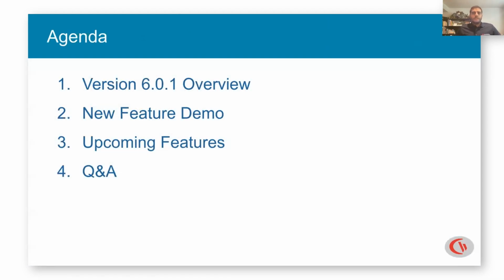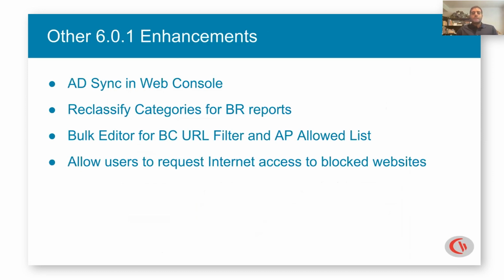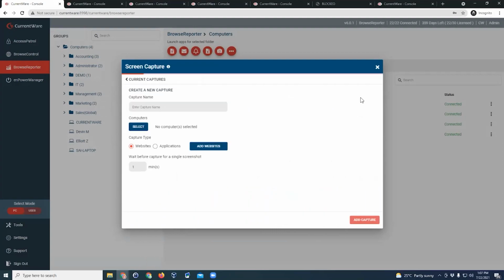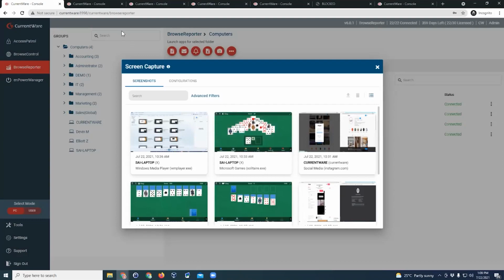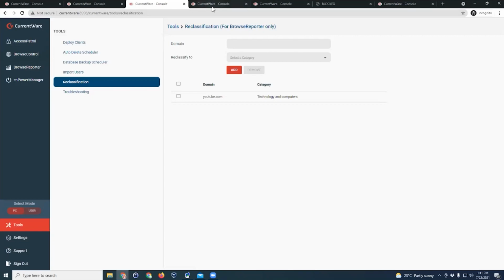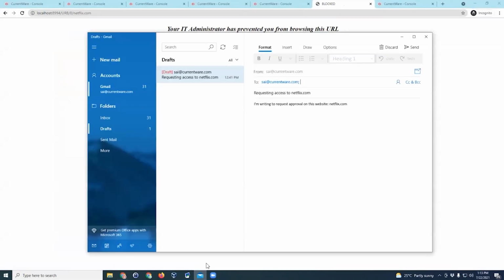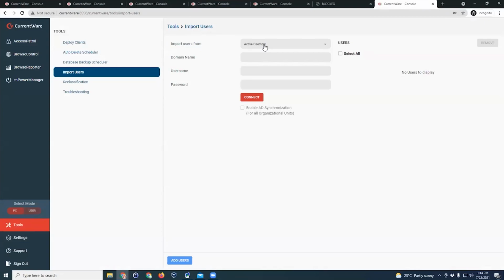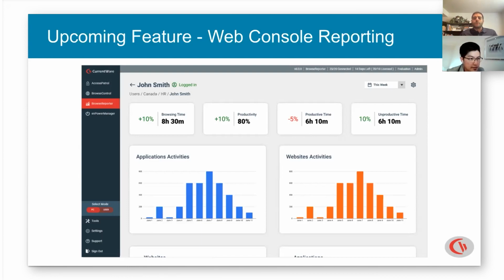NEW: Screenshot Monitoring, Request Access to Blocked URLs, and More! (v6.0.1 Webinar) | CurrentWare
This video is a recording of a live webinar that took place on July 22nd, 2021. In this webinar CurrentWare's managing director Neel Lukka and product manager Sai Chu provide an overview of the new features available in CurrentWare version 6.0.1.

FEATURE HIGHLIGHTS
👉 Screenshot Monitoring: BrowseReporter—Automatically take screenshots of employee desktops when certain websites or applications are opened on the computer.

👉 Request Access to Blocked Websites: BrowseControl—When users access a blocked website they can be provided with a link to submit a request to have the website unblocked.

👉 Quality-of-Life Improvements: Auto-add new users to report profiles in BrowseReporter, Add URL/Allowed Devices policy updates to multiple groups simultaneously, and more!

MORE RESOURCES
How to Upgrade to CurrentWare v6.0.1:

TIMESTAMPS
0:00 Intro & Overview
3:18 Screenshot Monitoring
6:05 BR Auto Update Report Profiles
7:13 BR Reclassify URL Category
8:25 BC & AP Bulk Editor
9:46 BC Request URL Unblock
10:51 Active Directory Sync
11:40 Converting Firebird to SQL Database
13:08 New Reports Dashboard (Teaser)
14:34 Live Q&A
16:52 How to Upgrade

CurrentWare Web Console Overview - Employee Monitoring, Web Filtering, Device Control, & Remote PC Power Management

CURRENTWARE'S SOLUTIONS
BrowseReporter, Employee Internet Monitoring Software